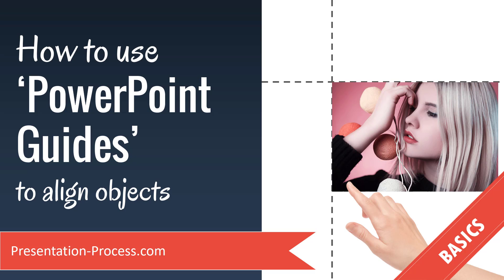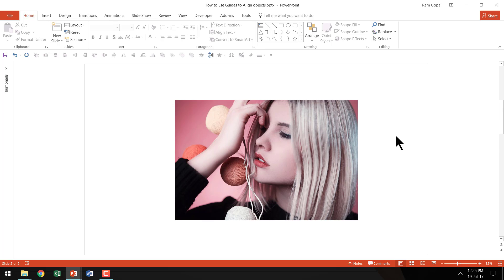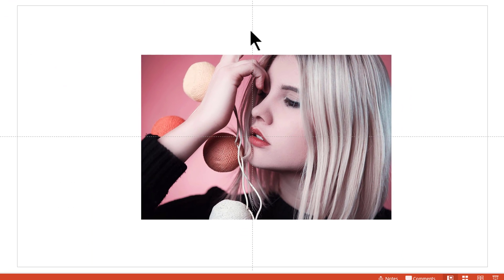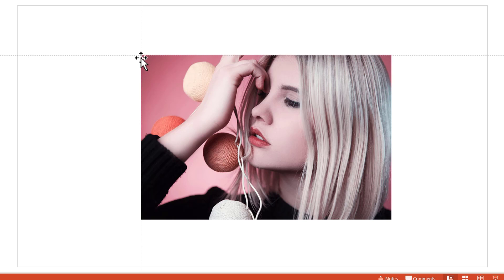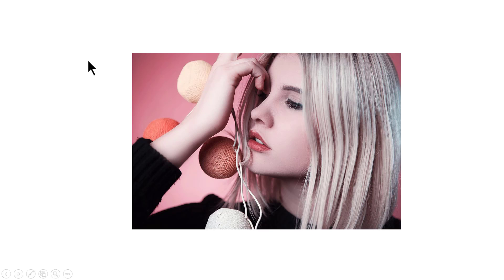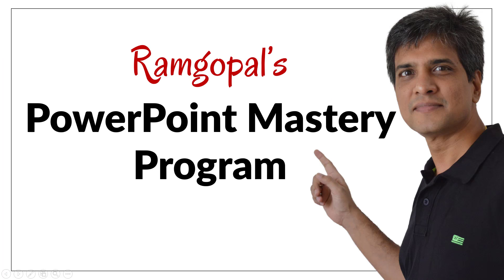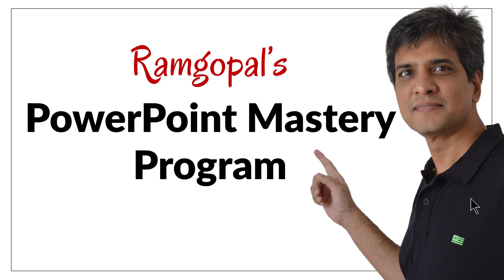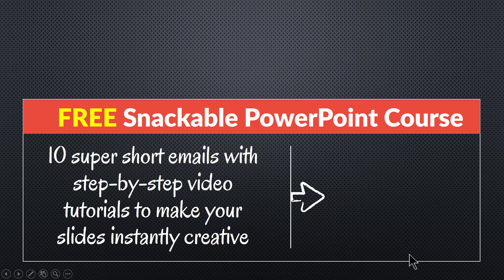PowerPoint Guides Trick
Learn a useful PowerPoint Guides Trick to align the objects on your slides easily.

Comprehensive PowerPoint Training:
Get 50 Fresh PowerPoint Templates Every Month:
Aligning objects well on your presentations ensures that it looks professional. In the newer versions of PowerPoint ( 2013, 2016) you can do this easily using the visual guides.

Learn more from this video by Ramgopal from Presentation Process.